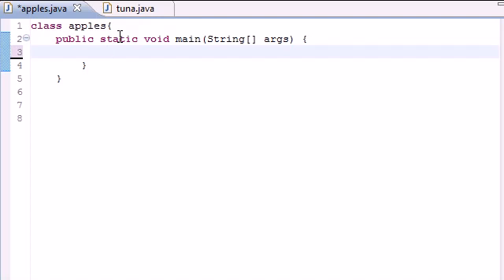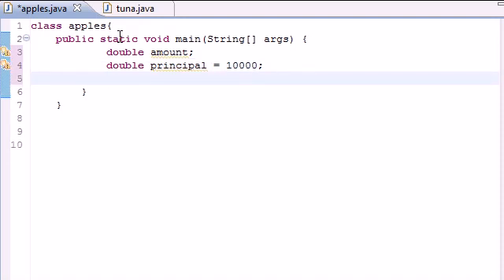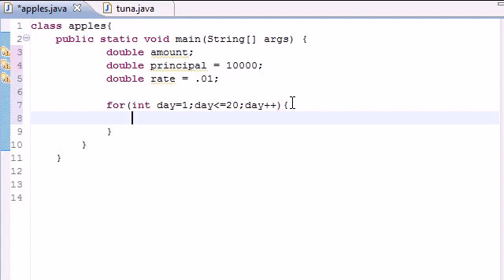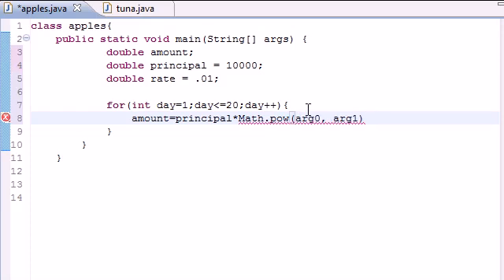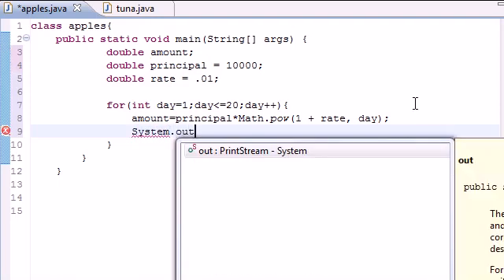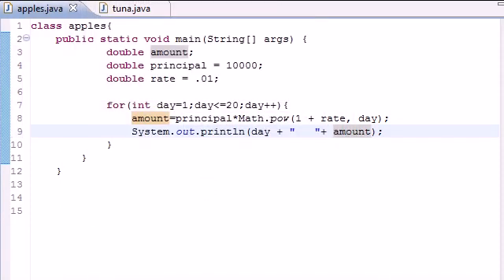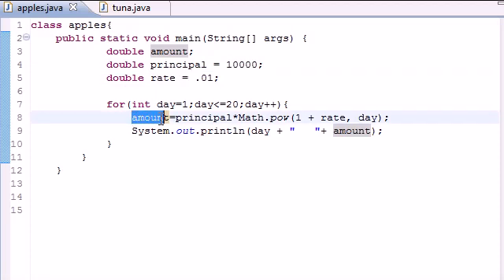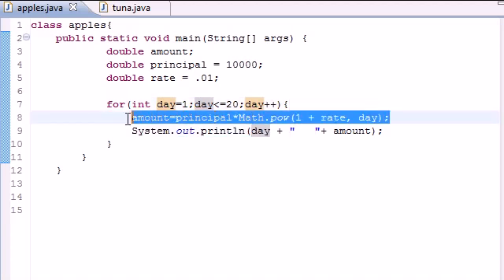Java Programming Tutorial 23 (Compound Interest Program) YouTube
Compound Interest Program